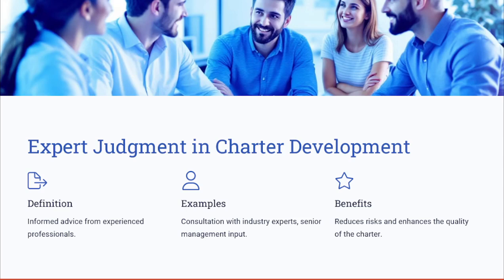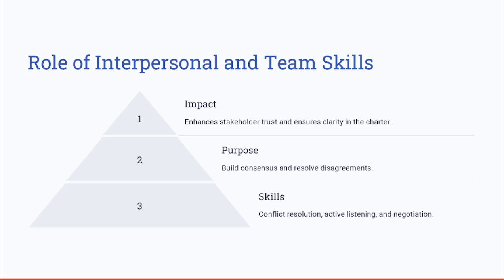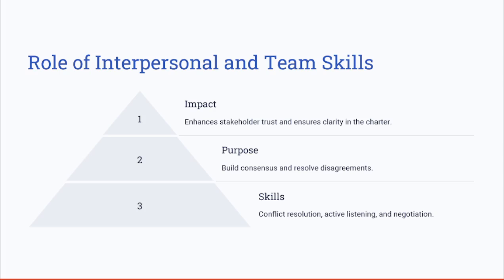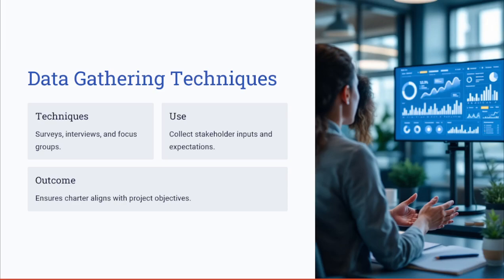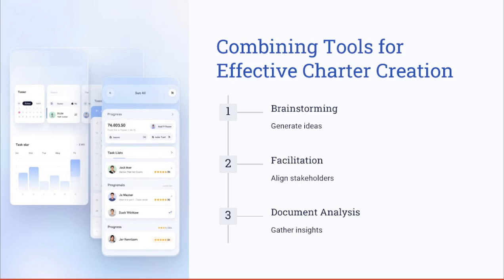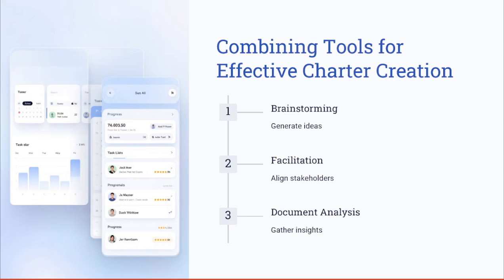🛠️34- Tools and Techniques (ITTOs) for Charter Creation | PMP Exam Prep | 2025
Want to craft a strong project charter that sets the stage for project success? In this video, we’ll break down the essential tools and techniques used to create effective project charters — straight from PMI’s best practices! Whether you’re prepping for the PMP exam or leading your next big project, this guide will help you master the process.

💡 What You’ll Learn:
✅ Facilitation Techniques – Drive collaboration and align stakeholders
✅ Expert Judgment – Leverage experience for better decision-making
✅ Brainstorming Sessions – Generate ideas and define project objectives
✅ Document Analysis – Extract insights from business cases and historical data
✅ Interpersonal Skills – Foster trust and build consensus
✅ Data Gathering – Collect stakeholder inputs for a well-rounded charter
✅ Overcoming Challenges – Address misalignment and avoid single-technique reliance

📘 Master ITTOs – Learn the key Inputs, Tools, and Techniques for charter creation
🧠 Practical Insights – See how these techniques combine for real-world impact
🏆 Ace the PMP Exam – Understand PMI's approach to creating comprehensive project charters

👉 Project managers refining their charter creation process
👉 Anyone seeking practical skills for project initiation